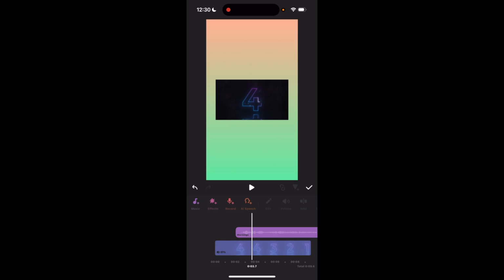How To Add Vlog Background Music To A Video On InShot | InShot Tutorial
Looking to give your vlog the perfect vibe? In this easy step-by-step InShot tutorial, you'll learn how to add background music to your vlog videos directly from your phone. We’ll show you how to access InShot’s built-in music library, import your own music, trim and fade audio, adjust volume, and perfectly sync the track to your footage. Adding background music boosts viewer engagement and gives your vlog a polished, professional feel. Ideal for creators of all levels.

how to add background music to vlog using inshot, how to import royalty-free vlog music in inshot, how to edit vlog audio with inshot app, how to sync vlog clips with background music inshot, how to fade vlog music in and out inshot